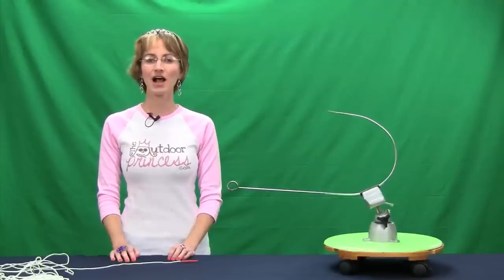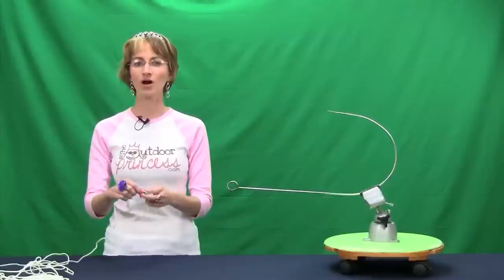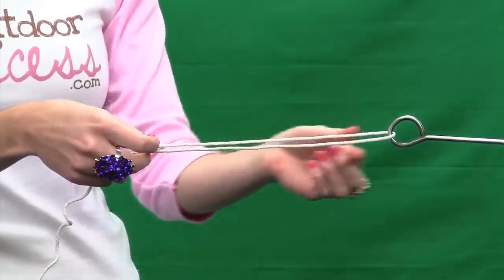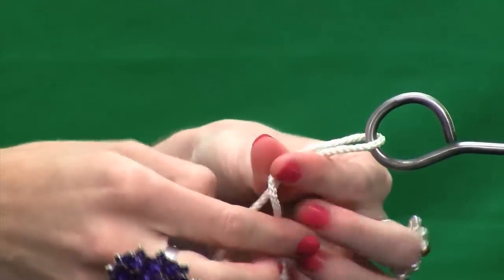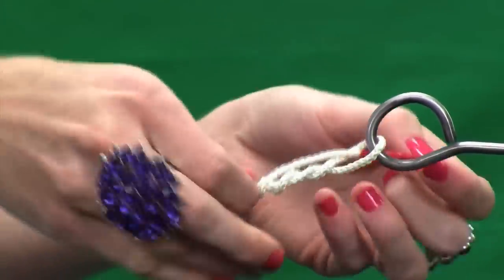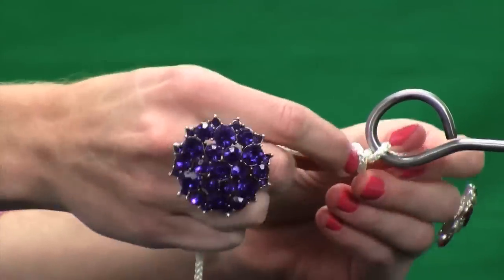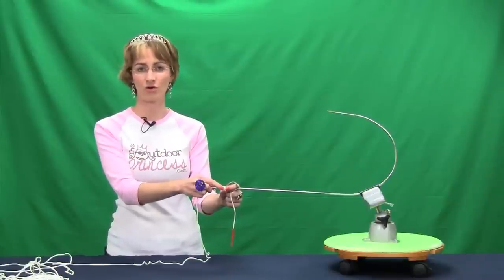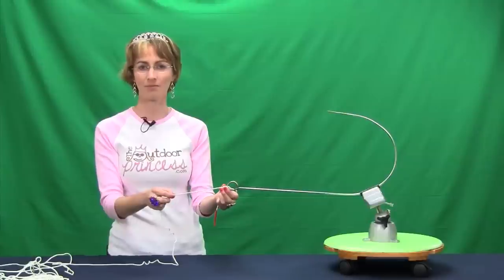How To Tie A Cinch Knot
Kim Eldredge, The Outdoor Princess of EatStayPlay.com, demonstrates how to tie a cinch knot. A cinch knot is a popular fishing knot. See more movies, as well as how-to articles, product reviews, and checklists

Copyright EatStayPlay.com